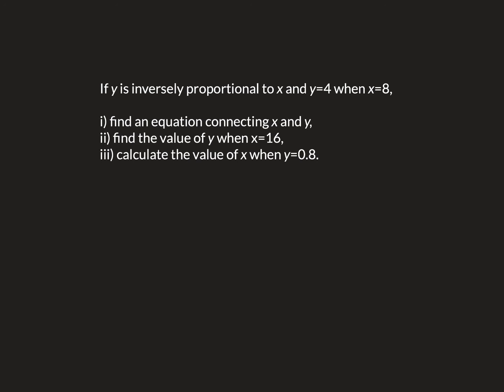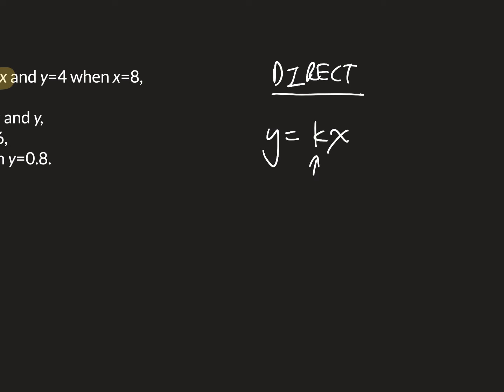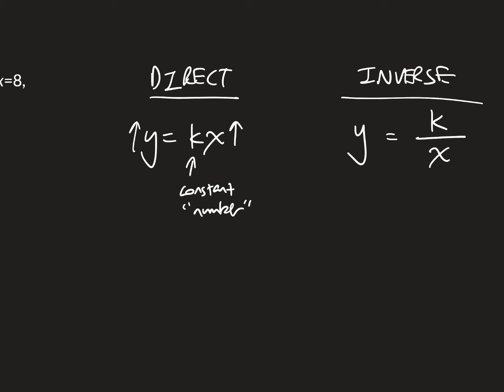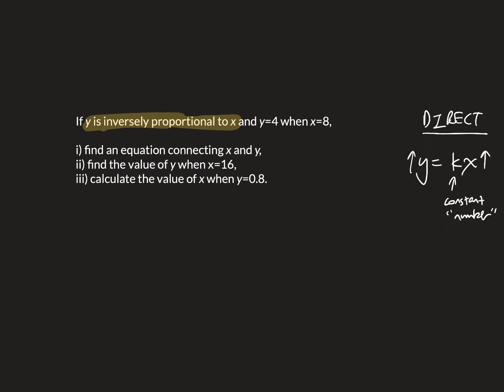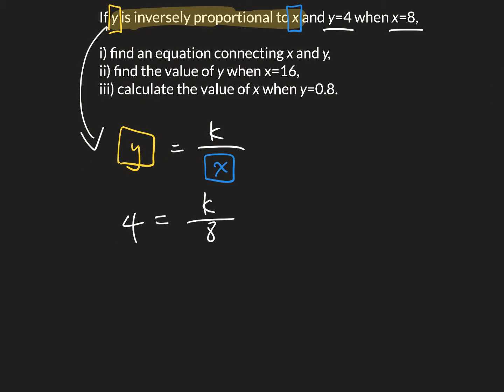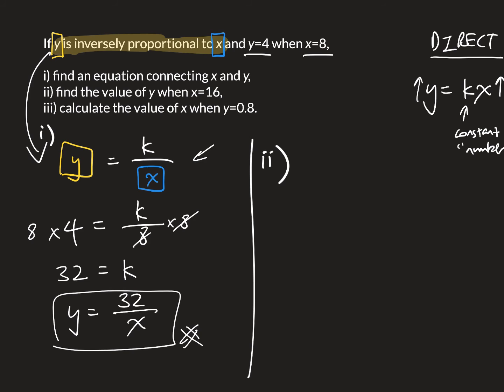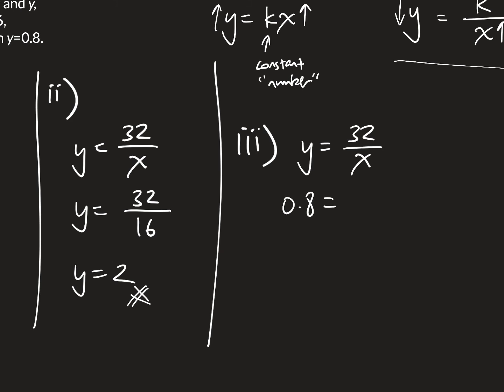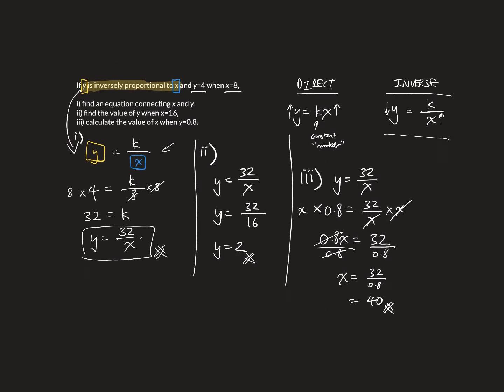Inverse proportion question 1